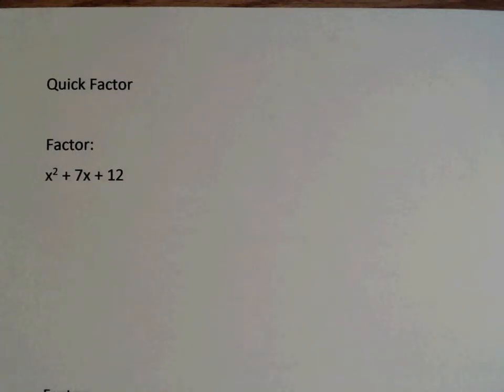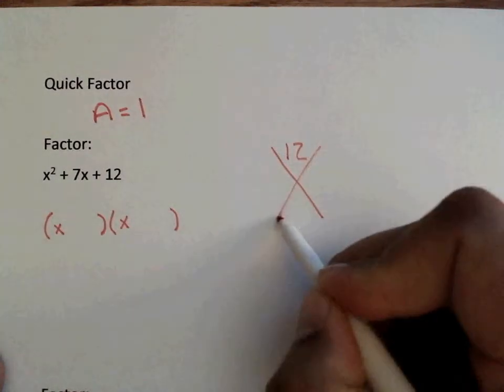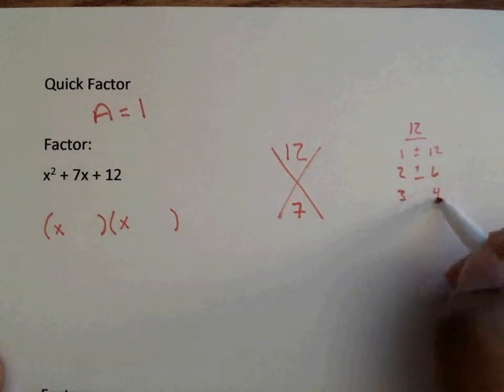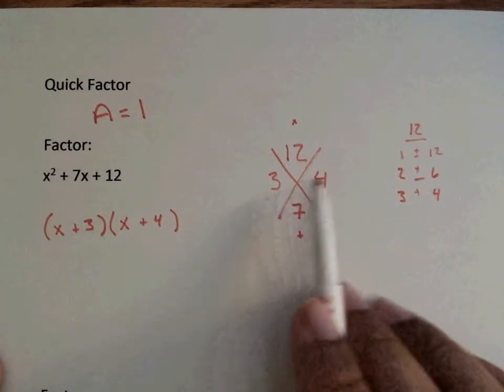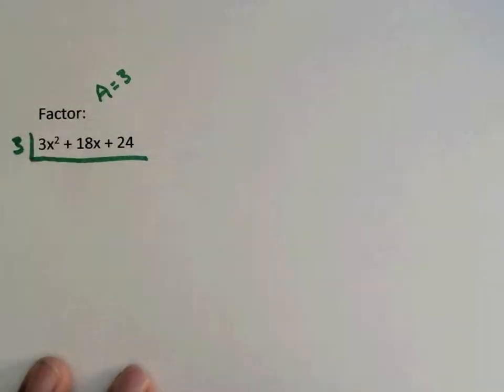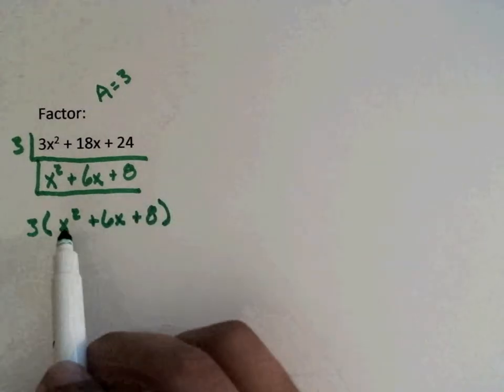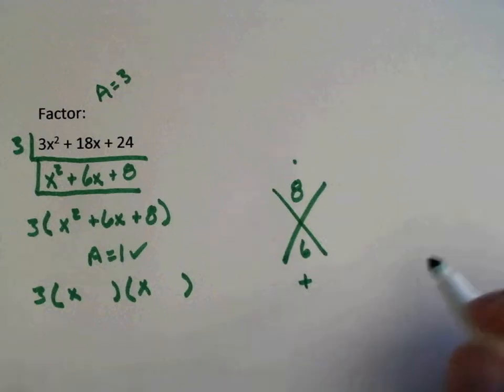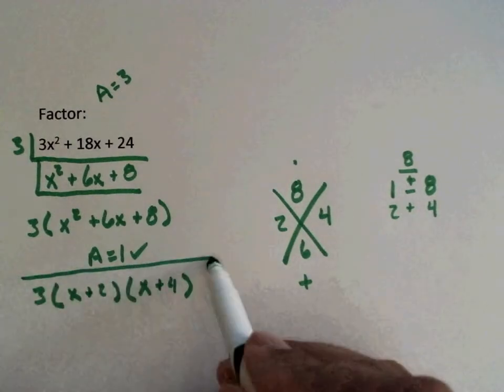Vance High Math I: Quick Factor Video 1